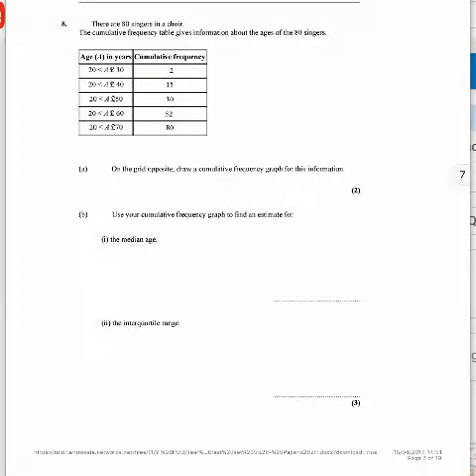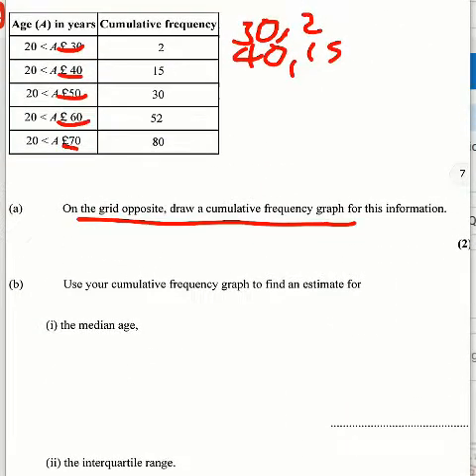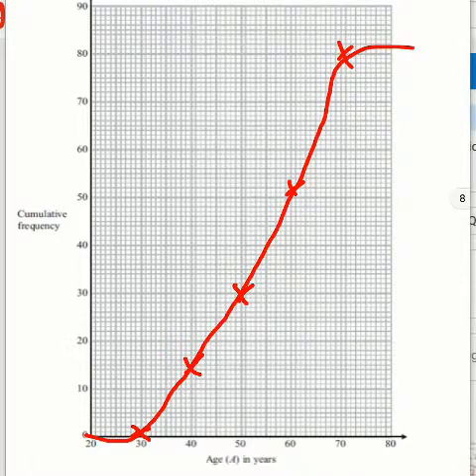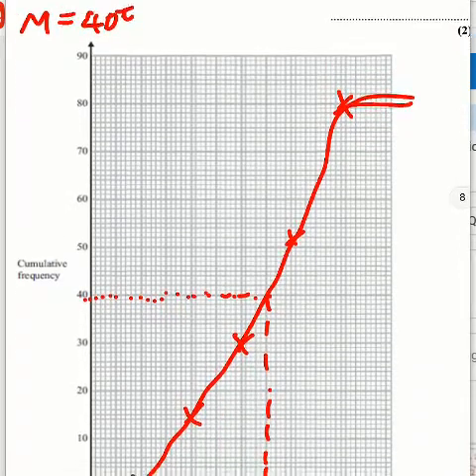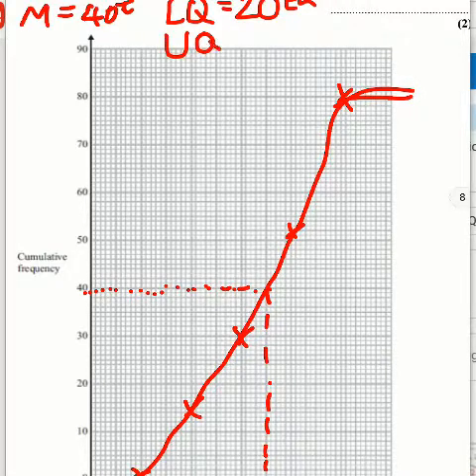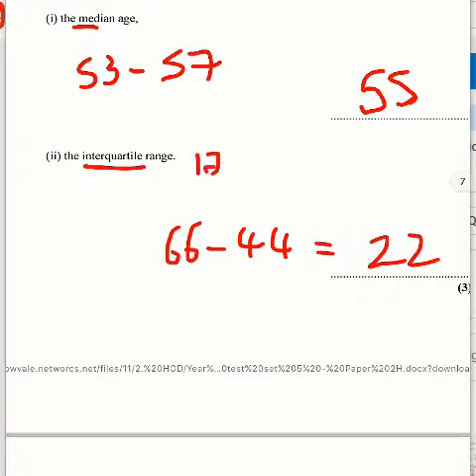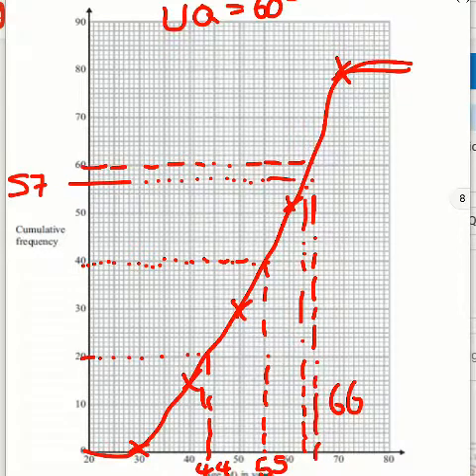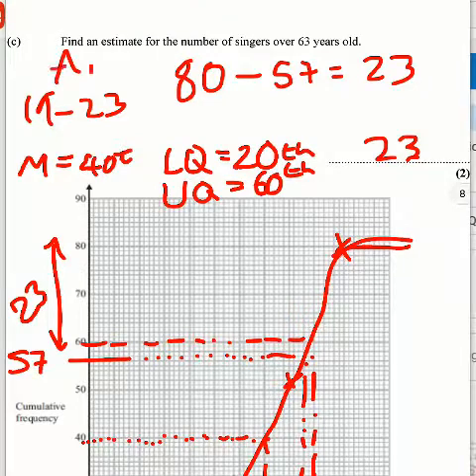Edexcel Practice Set 5 Paper 2H Question 8